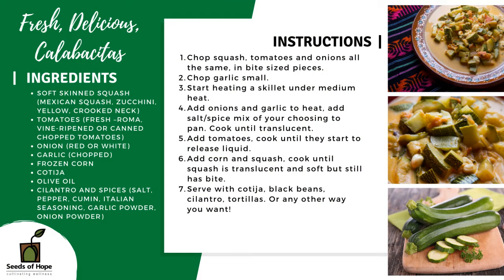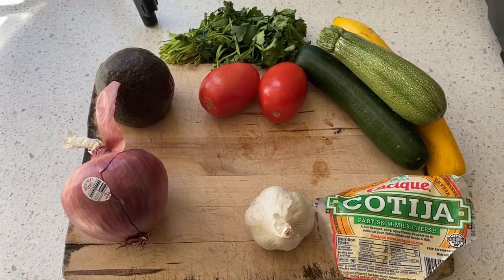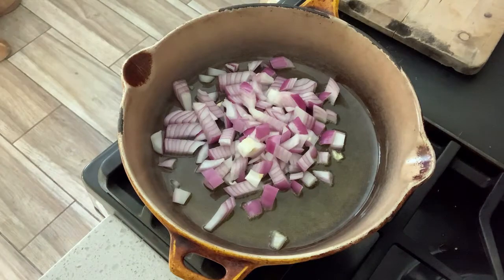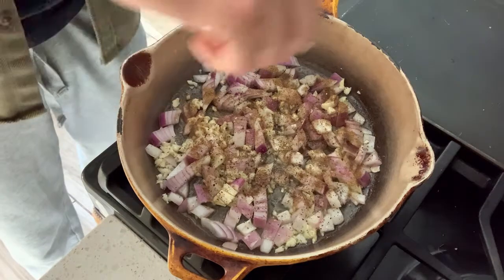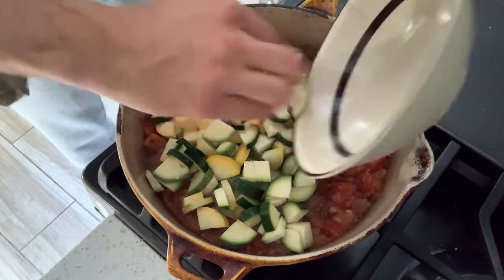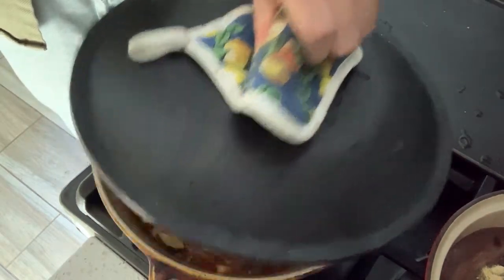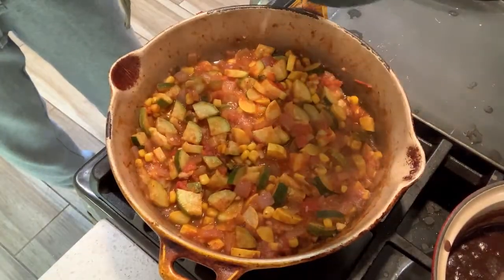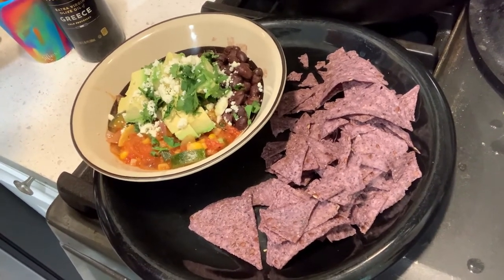Seeds of Hope | Healthy Cooking: Calabacitas